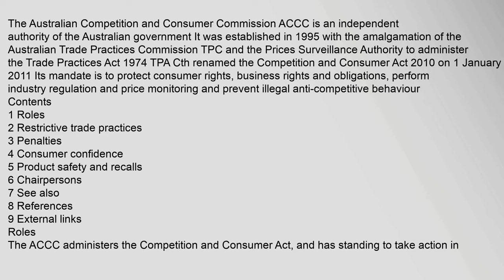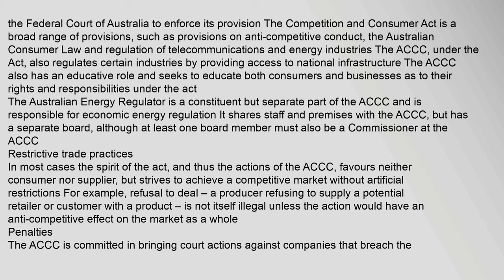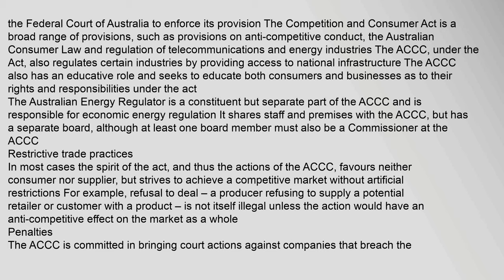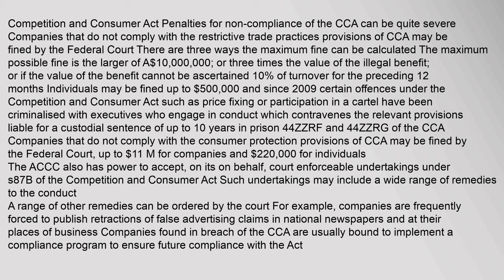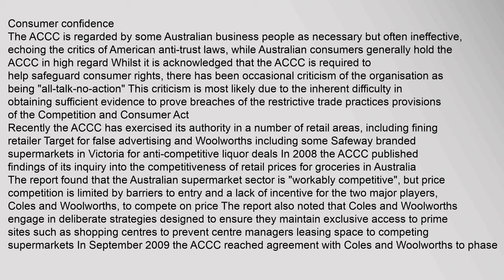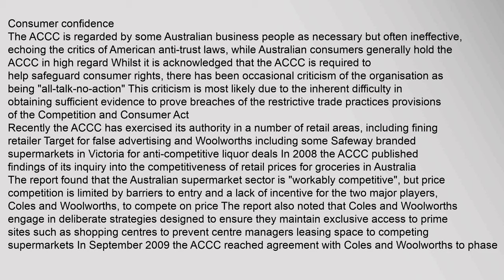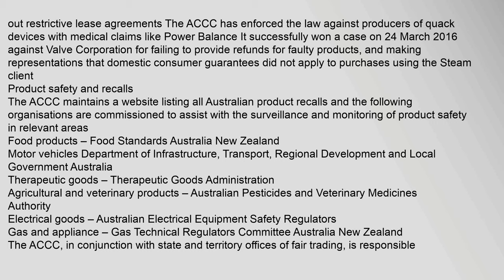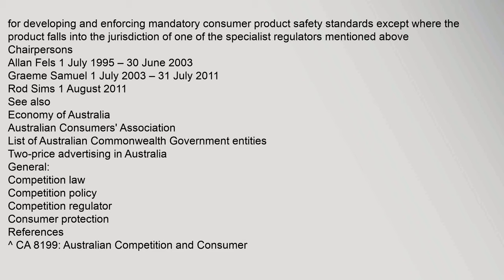Australian Competition and Consumer Commission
Contents
1,Roles
2,Restrictive,trade,practices
3,Penalties
4,Consumer,confidence
5,Product,safety,and,recalls
6,Chairpersons
7,See,also
8,References
9,External,links
Roles